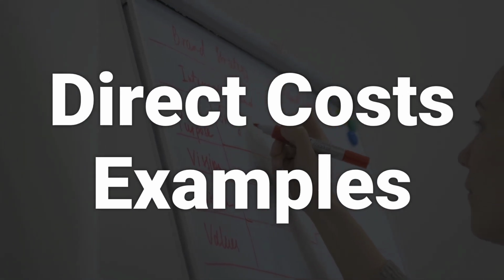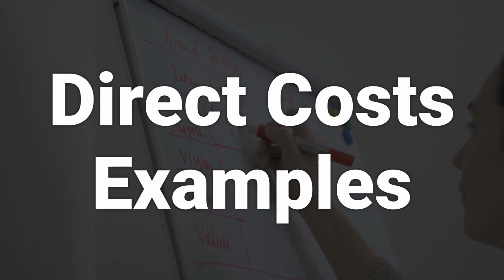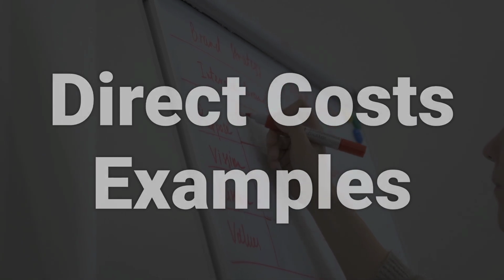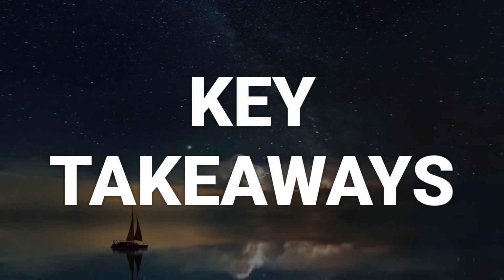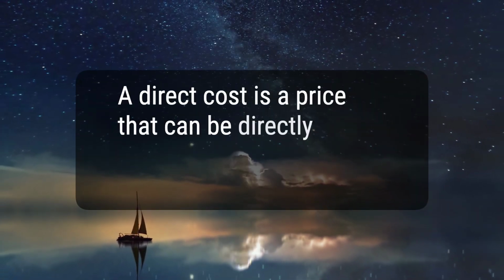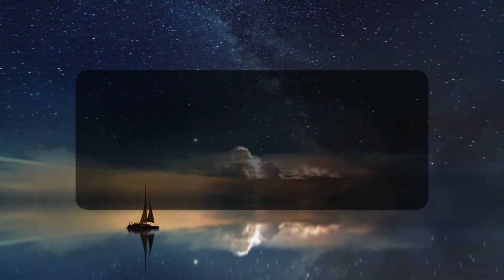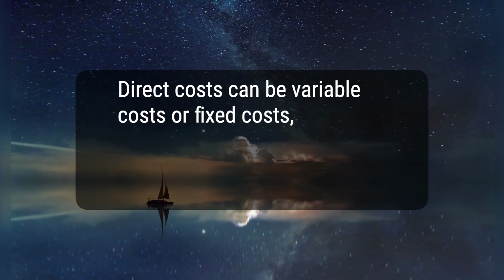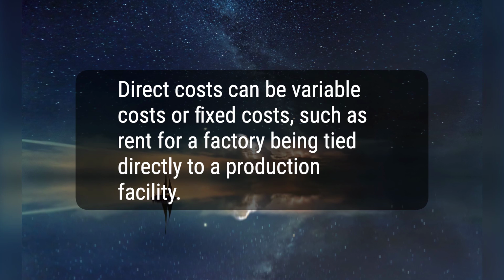What Are Direct Costs? Definition, Examples, and Types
Direct costs are prices that can be directly tied to the production of specific goods or services. These can include variable costs like direct labor and direct materials, as well as fixed costs that are tied directly to the production facility.
9098